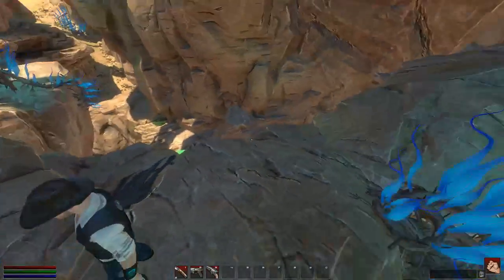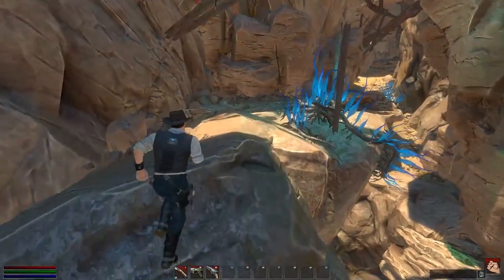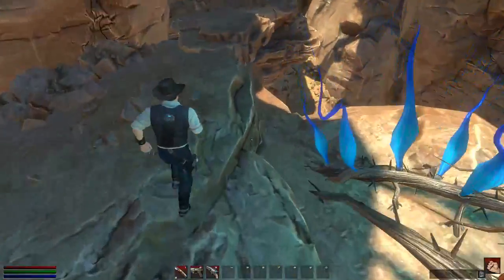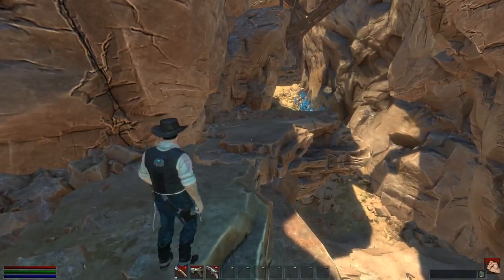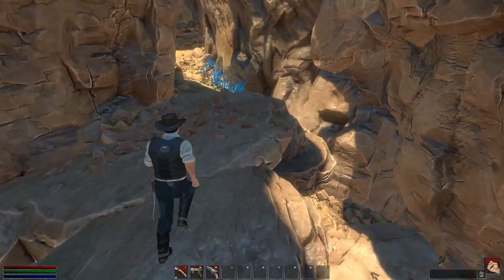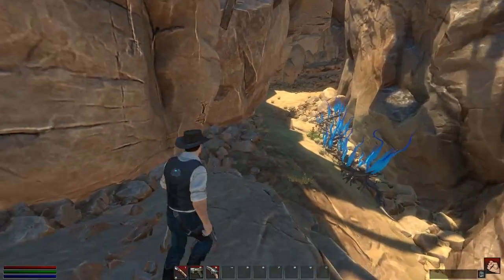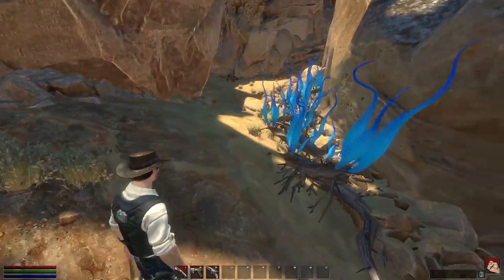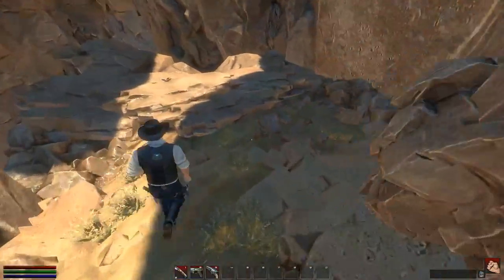ExoPlanet first contact (First Look) (Part 4)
Come check out Exoplanet with me!